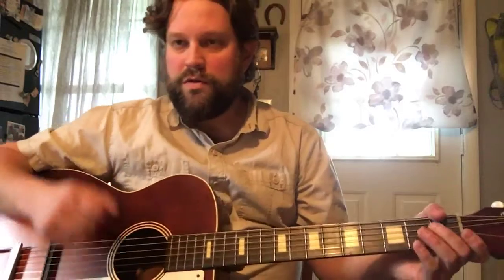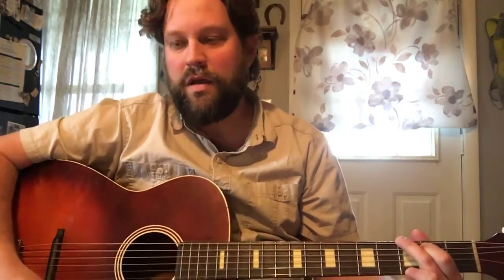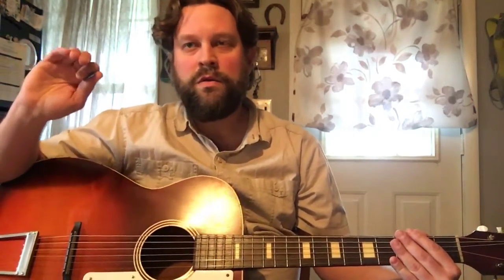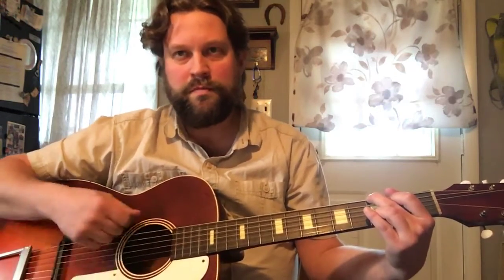Mini Music Lesson - Learning Basic Rhythm Guitar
Instructor Jeff Moretz giving an basic introduction to learning to play rhythm guitar.